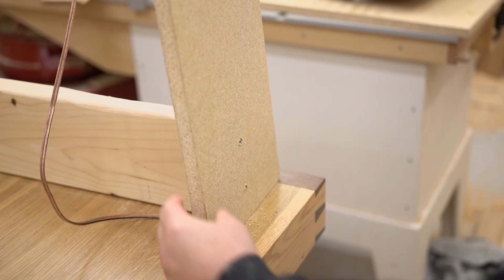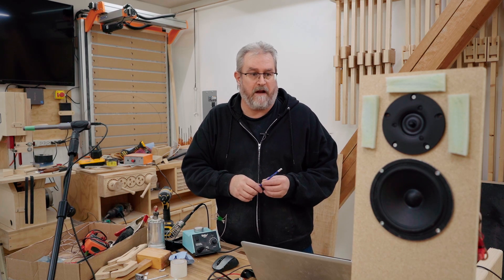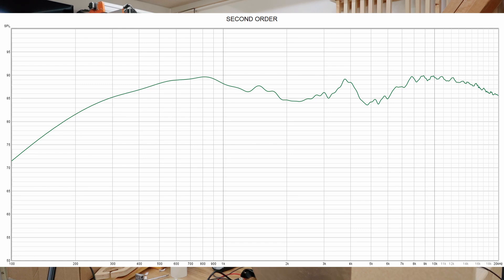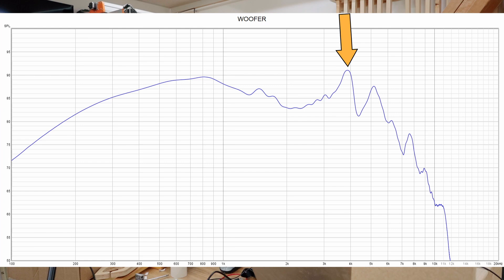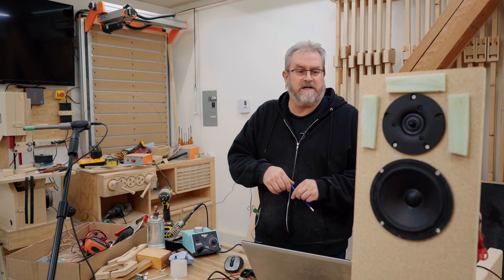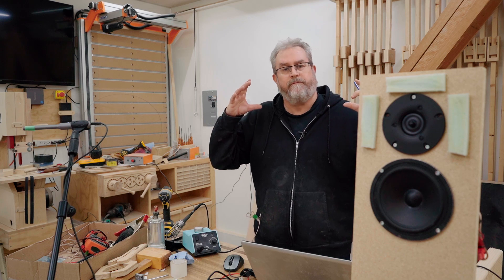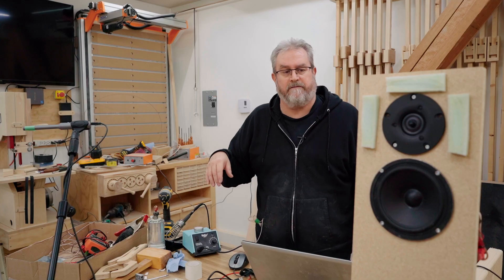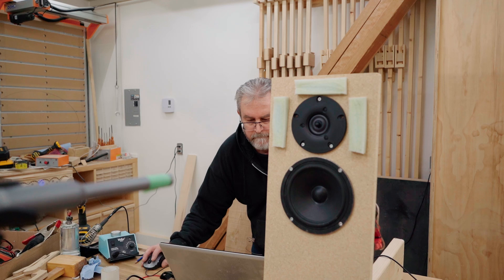Designing Crossovers and Measurements / Listening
I started with a rough 2nd order crossover at 3500Hz and refined it from there. My first measurement showed a bit of peaking in the midwoofer response around 3800Hz, so I changed the filter on that driver to a 3rd order and lowered it to around 3000Hz. I then adjusted the 2nd order filter on the tweeter to that lower frequency and arrived at a pretty good response. I may do some more fine adjustments, but this is a very good start.
I also tried a first order crossover on both just to see how that looks. Again, it let in a bit too much of the peaking in the midwoofer response, so I ruled it out.
As for how it sounds, it's early yet, but I'd say it's very good. The midrange sounds clear and smooth and blends seamlessly with the tweeter. Lower midrange sounds full and neutal. I played a couple of songs (in mono) that I'm very familiar with to judge.
Next step is to make the solid wood baffles for both speakers and that will be the subject of the next video.
This is part 2 in my series on designing making a pair of open baffle 2-way speakers to use as "surround" speakers in my listening room.